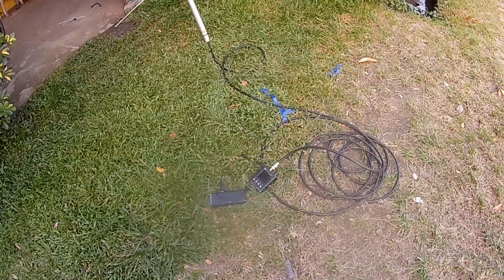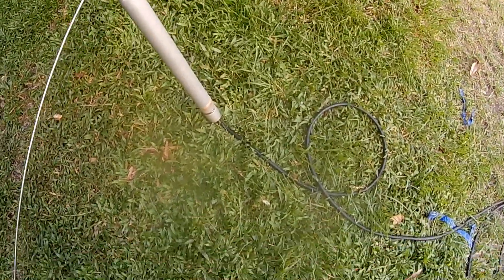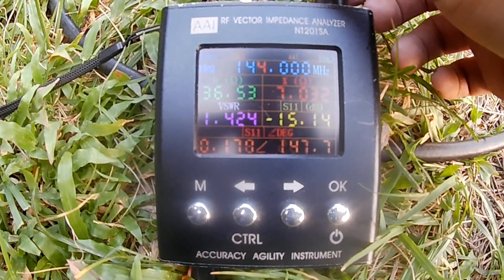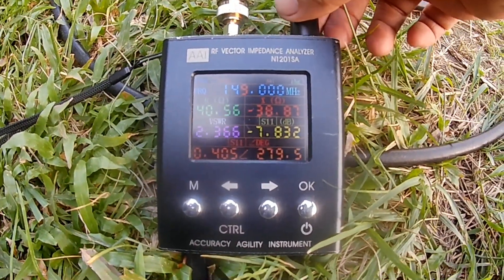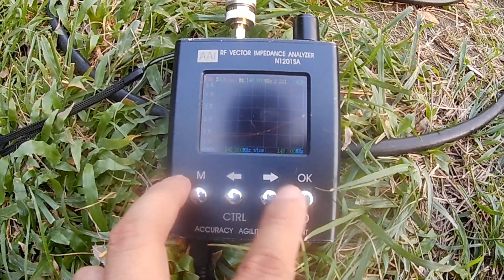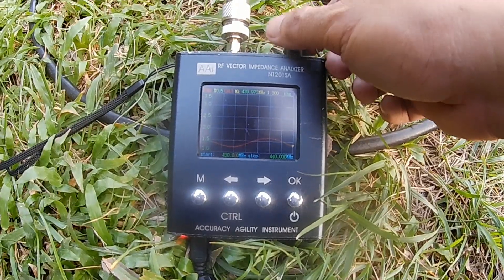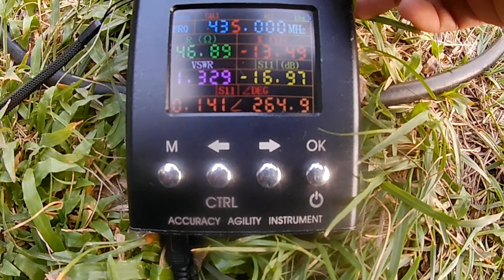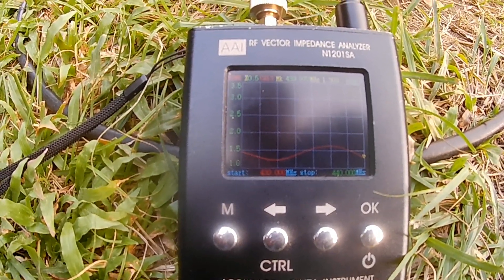Fixing Diamond X700H by Coax Capacitor replacement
The usual problem of these antennas which are capacitor loaded are the breakdown of capacitors at the tuning coil - it will suddenly exhibit high VSWR reading when the capacitor breaks down. The capacitor is not readily available from most electronics shop - but it can easily be fixed by replacing the capacitor with coaxial cable same computation technique can be found